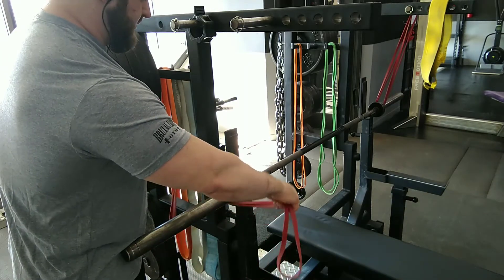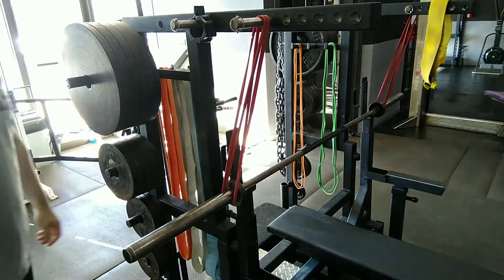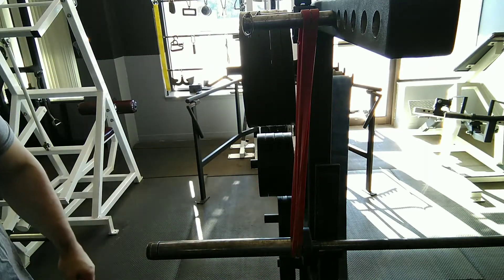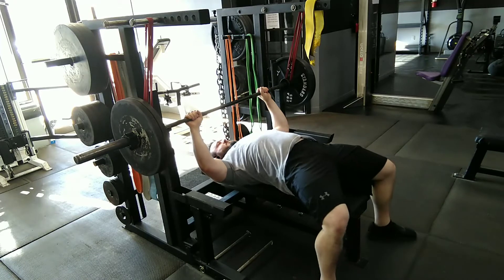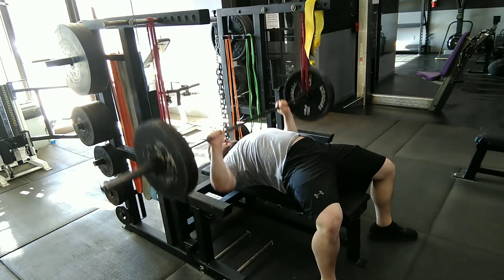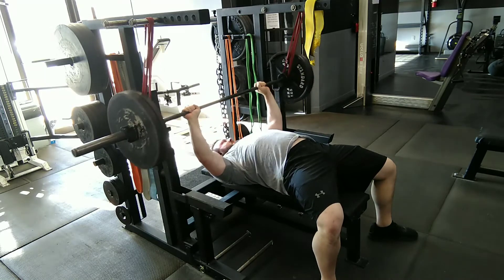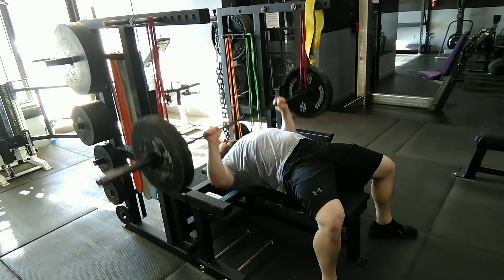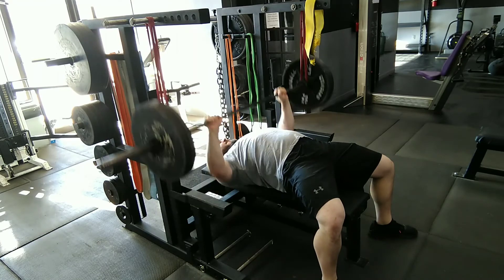Bench Press - Reverse Band Set Up